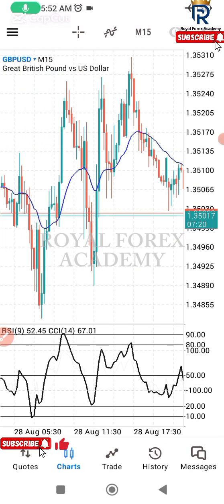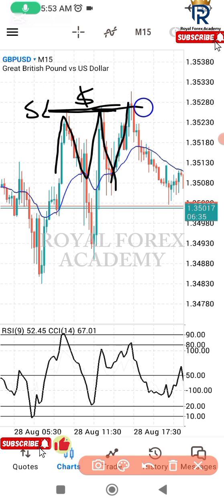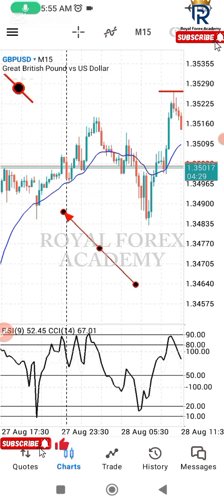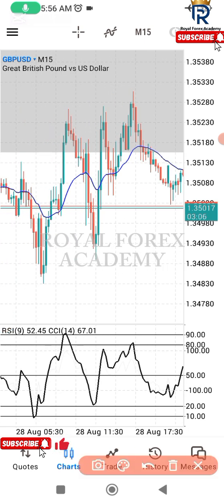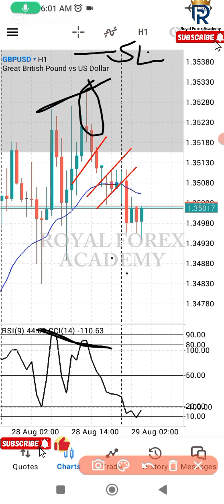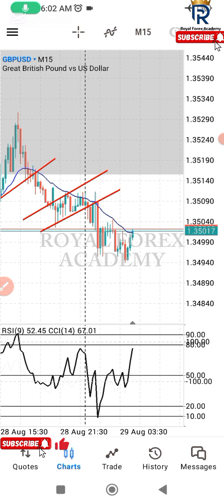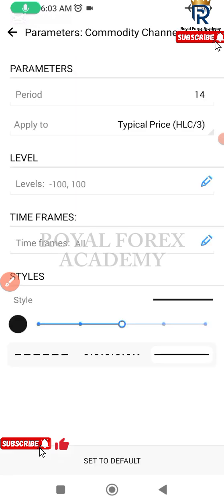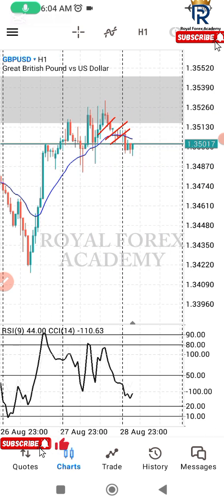This Moving Average Strategy - EMA 20 Will Avoid Price Hitting Your Stop Loss and Taking You Out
Tired of getting trapped and trade hitting your stop loss?
This video breaks it all down from market structure to real trade confirmation.
You will learn how to use Exponential Moving Average 20 for your additional entry confirmation without price hitting your stop loss.

Join ROYAL FOREX ACADEMY Trading Community for questions, training and mentorship enquiry by clicking on the link below for more details: